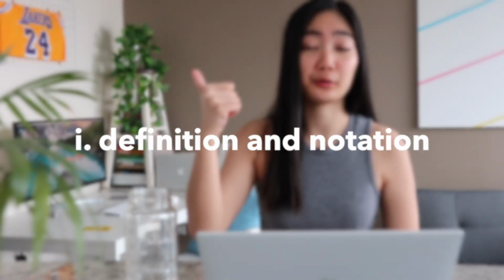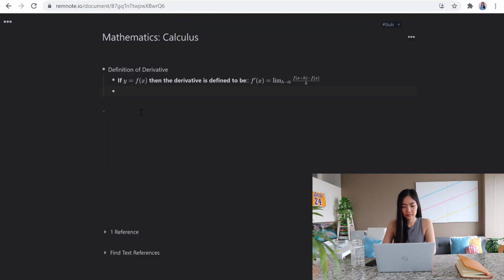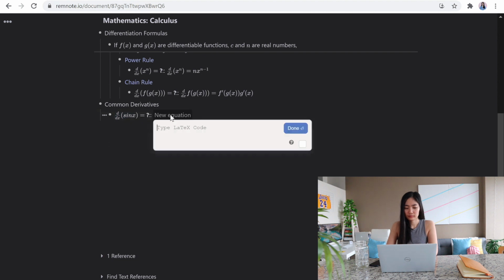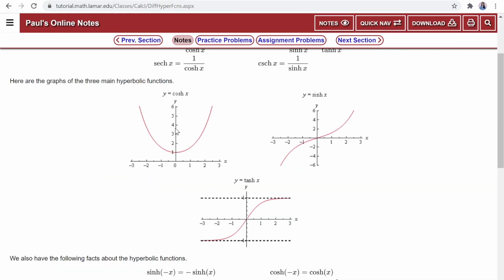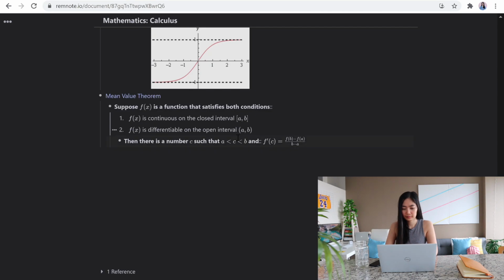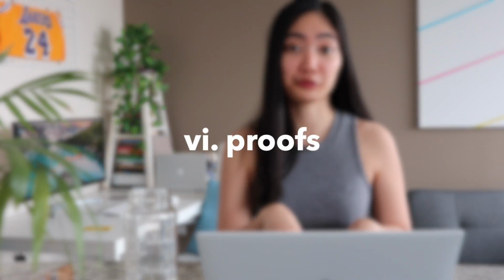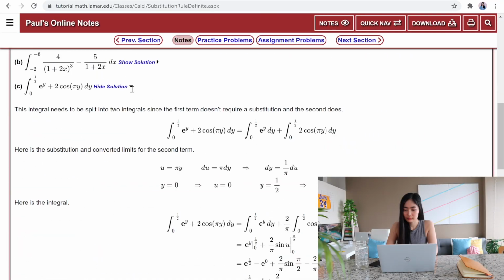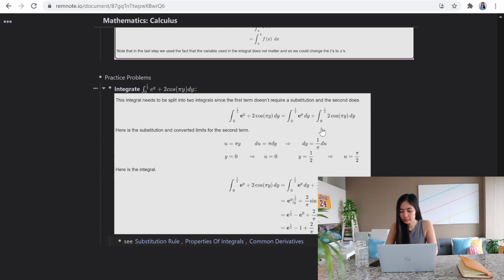remnote: studying maths | active recall + spaced repetition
Works with new users.

Yes, studying maths is possible on RemNote with this workflow! RemNote is a spaced repetition notetaking tool where you can easily employ active recall with flashcards. Its feature include bidirectional linking, references, universal descriptors, and more.

In this video, I take a trip down memory lane. I have a Math degree so I thought it would be fun to see how to take math notes with RemNote.

How do you study math? Do you use RemNote? Anki flashcards? Notion?

⏰ timestamps:
0:00 Study with me - Maths Edition
0:13 Disclaimer
0:26 Step 1
0:45 Step 2
Step 3 - Taking Notes In Math
1:07 Notes Type 1
1:40 Notes Type 2
2:14 Notes Type 3
2:53 Notes Type 4
3:44 Notes Type 5
4:44 Notes Type 6
5:17 Notes Type 7
6:13 Step 4
6:34 Math Workflow

This playlist includes workflow for taking notes from books, podcasts, blog posts, articles, online courses, TV series, and studying for maths.